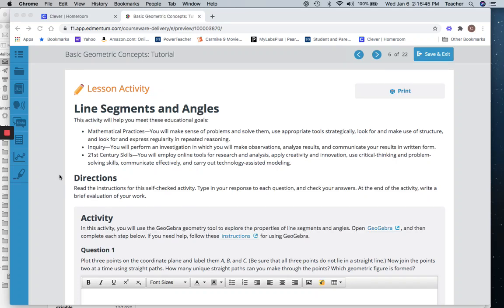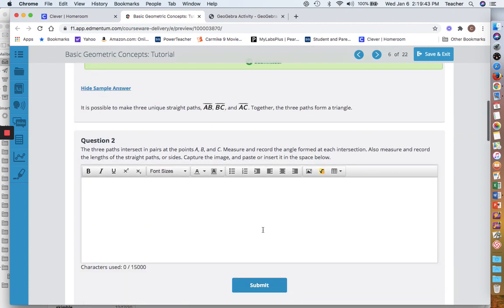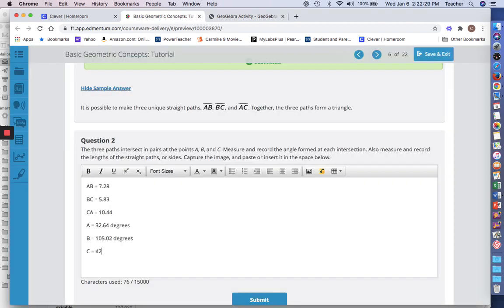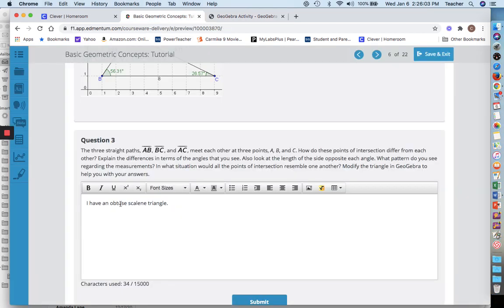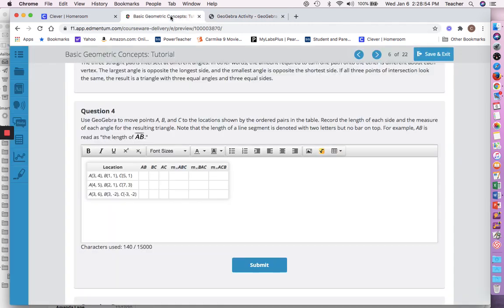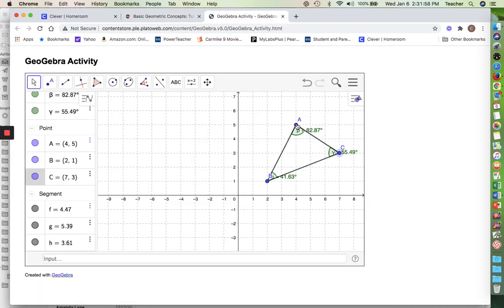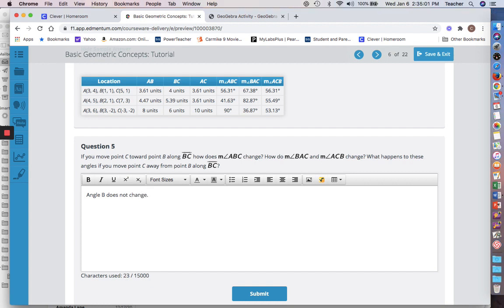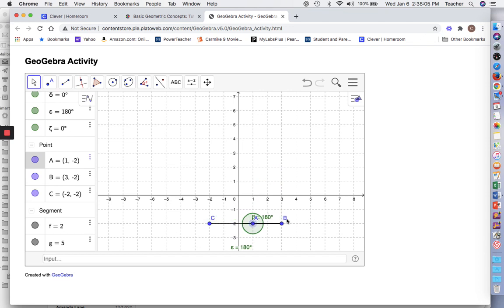Edmentum Geometry Basic Geometry Concepts pg. 6 Notes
Part 2